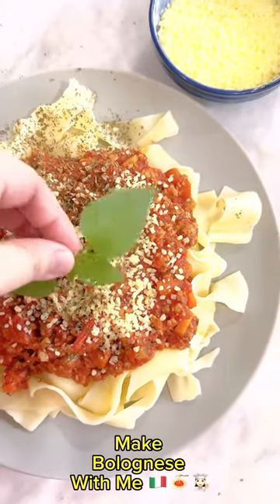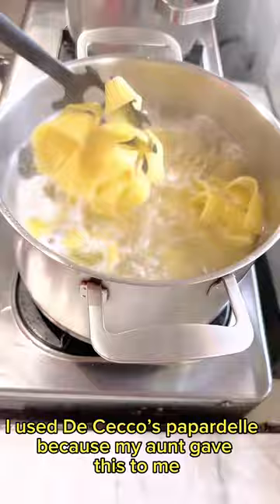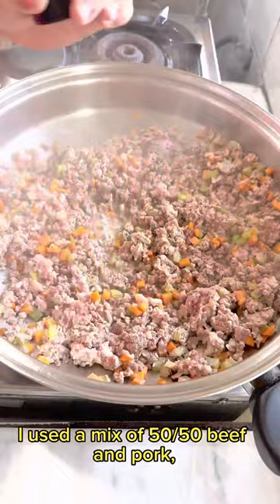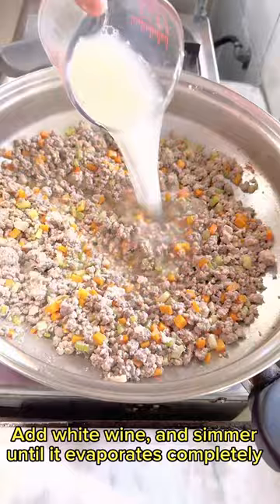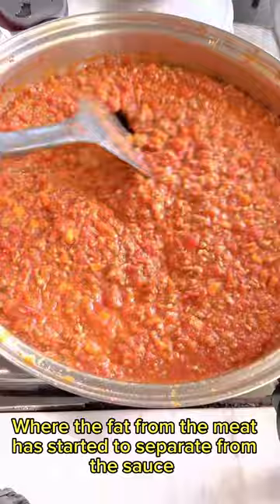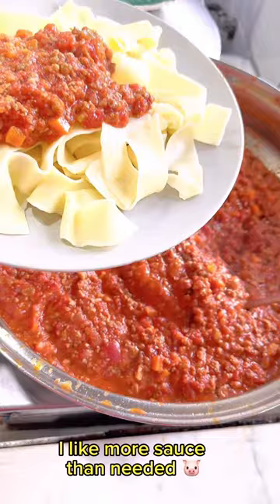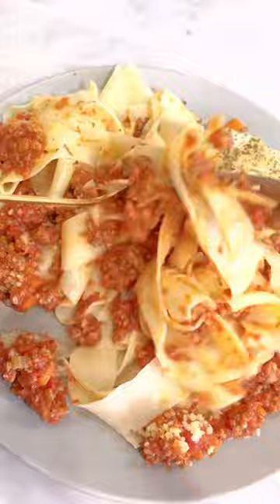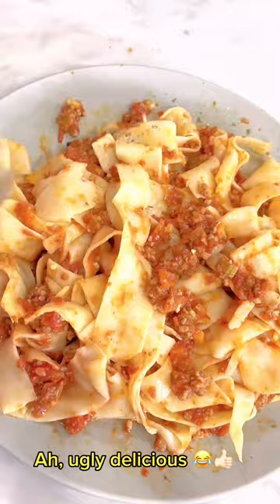How To Make Marcella Hazan's Bolognese Sauce 🇮🇹🍝👩🏻‍🍳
*NOTE
This is the recipe I use, but you can adjust any or all ingredients based on your taste preference. These are just a rough guideline - don't let me tell you what to do :))

Marcella Hazan's Bolognese Sauce Recipe (From NYT Cooking)

INGREDIENTS

1 tbsp. vegetable oil (I used olive oil)
½ cup chopped onion
⅔ cup chopped celery
⅔ cup chopped carrot
¾ lb. ground beef chuck (I used 50/50 pork and beef - it's what I had)
Salt
Black pepper, ground fresh from the mill
1 cup whole milk
Whole nutmeg (I didn't have it, so I didn't use it)
1 cup dry white wine
1½ cups canned imported Italian plum tomatoes, cut up, with their juice
1.5 lbs. pasta (I used pappardelle)
Freshly grated parmigiano-reggiano cheese at the table

1. Put the oil, butter and chopped onion in the pot and turn the heat on to medium. Cook and stir the onion until it has become translucent, then add the chopped celery and carrot. Cook for about 2 minutes, stirring vegetables to coat them well.

2. Add ground beef, a large pinch of salt and a few grindings of pepper. Stir well and cook until the beef has lost its raw, red color.

3. Add milk and let it simmer gently, stirring frequently, until it has bubbled away completely.

4. Add the wine, let it simmer until it has evaporated, then add the tomatoes and stir thoroughly to coat all ingredients well. When the tomatoes begin to bubble, turn the heat down so that the sauce cooks at the laziest of simmers, with just an intermittent bubble breaking through to the surface. Cook, uncovered, for 3 hours or more, stirring from time to time. While the sauce is cooking, you are likely to find that it begins to dry out and the fat separates from the meat. To keep it from sticking, add ½ cup of water whenever necessary. At the end, however, no water at all must be left and the fat must separate from the sauce. Taste and correct for salt.

5. Toss with cooked drained pasta, adding the tablespoon of butter, and serve with freshly grated Parmesan on the side.

6. Enjoy! :)

Big thanks to @canva ​⁠​⁠ for helping me make my thumbnail - I am lost without you 😭